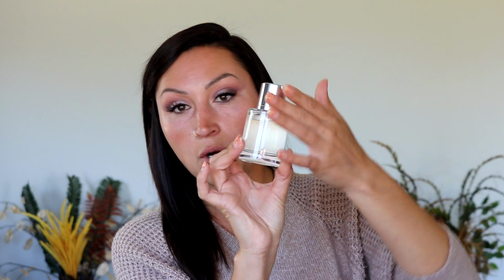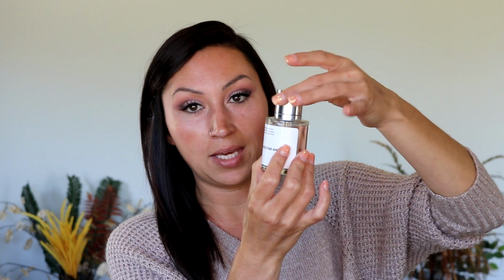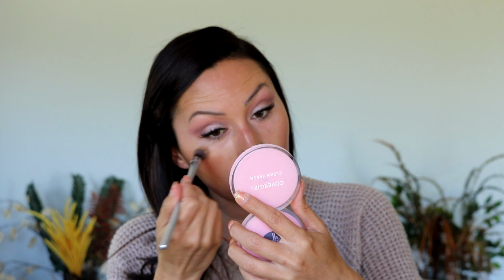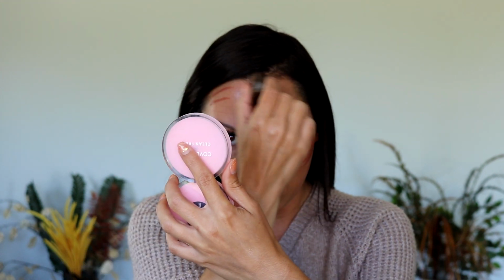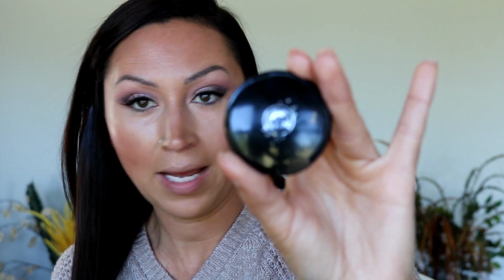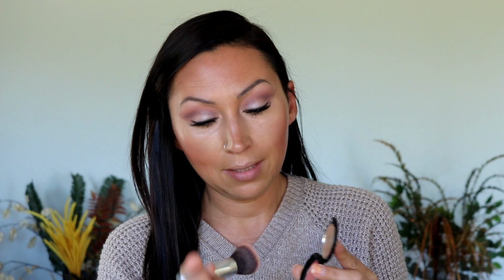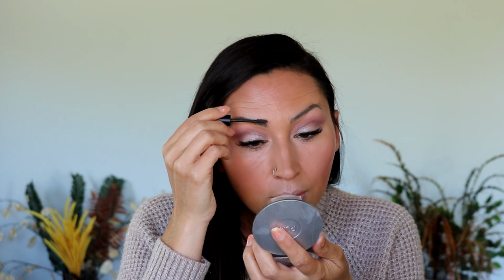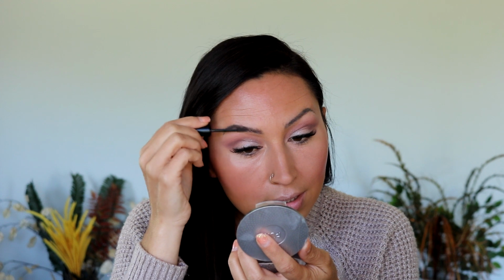Current Makeup & Body Favorites | Full face of Favorites | Vanessa Elle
We are doing my current favorites today! I don't do these often so I hope yall enjoy!

Products used :
foreo luna mini 2
bath and body works coco shea body butter
wet n wild glass correct green primer
mac face and body
hynt duet concealer
han skin multi stick
rituel de fille color nectar pigment balm
loreal infallible fresh wear foundation in a powder
covergirl clean fresh powder
covergirl clean fresh mascara
eylure 117
catrice powerful 5 liquid lip balm & sheer beautifying lip balm
ardell texture eyes 577